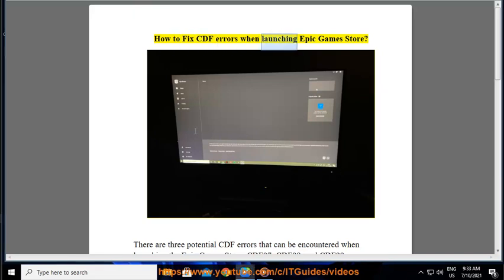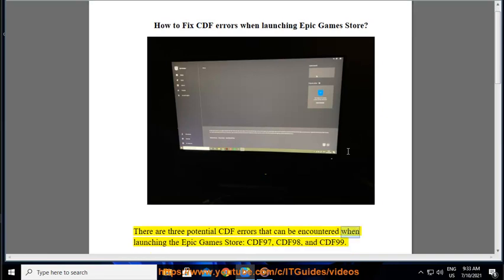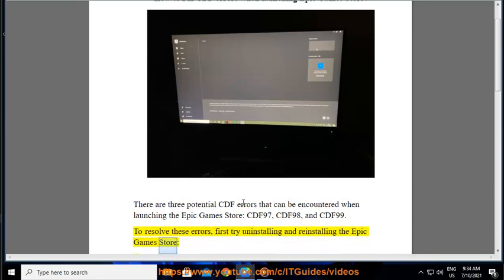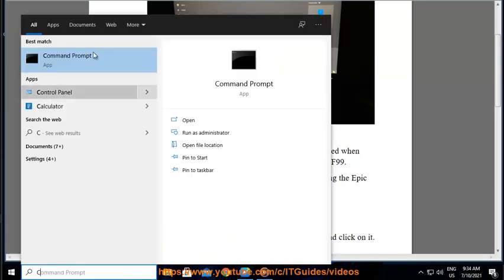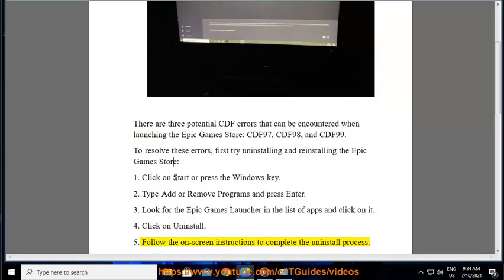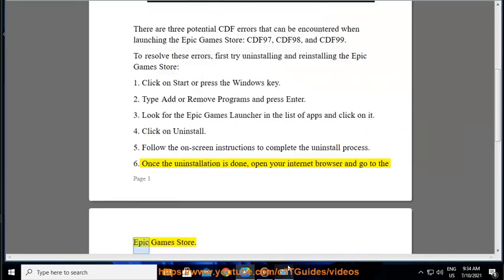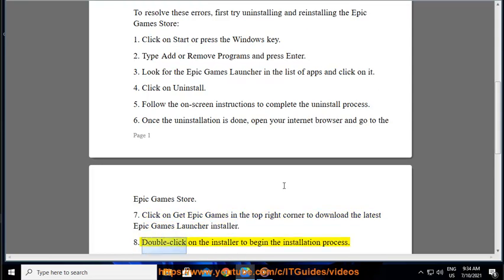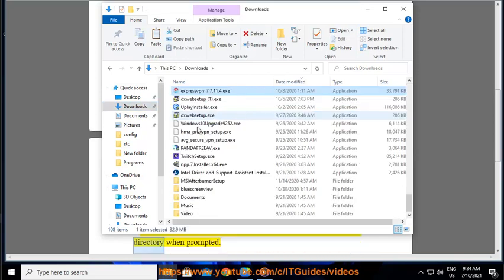Fix CDF97/CDF98/CDF99 error when launching Epic Games Store